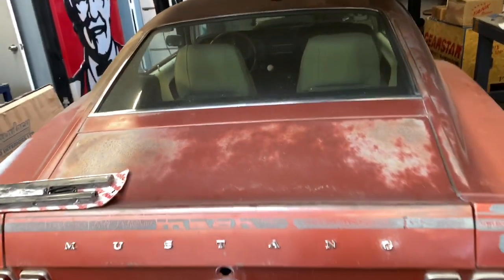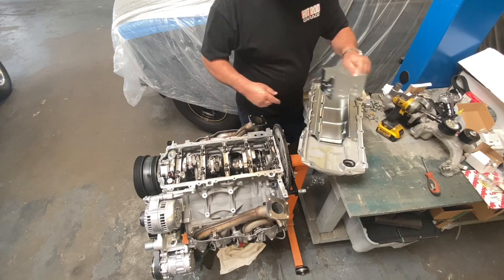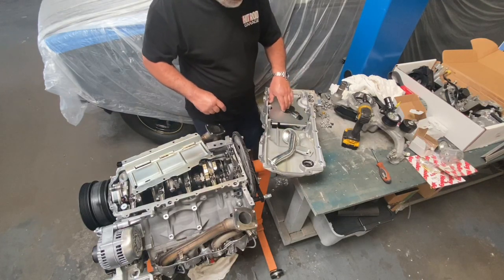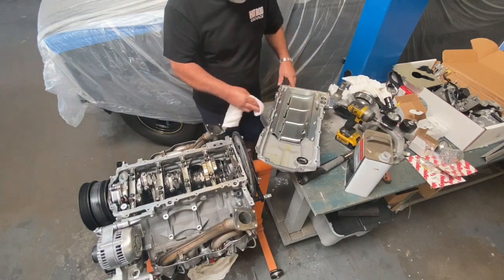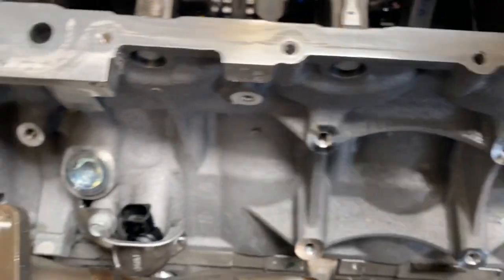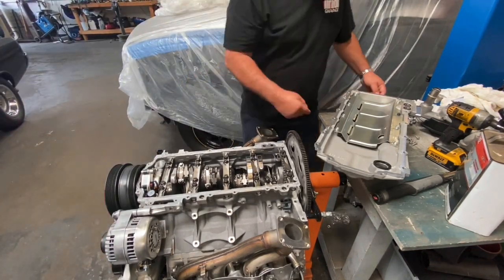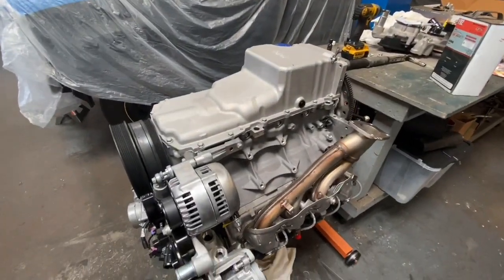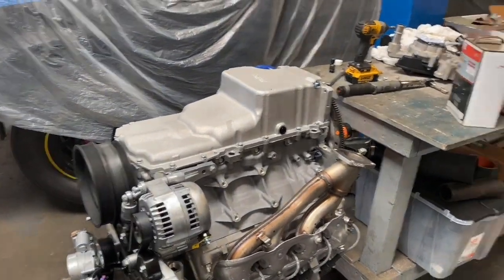LT4 gets a Holley Pan to fit this OBS Truck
intalling the new Holley Pan Road Race Baffle in a LT4 so it can pull double duty
 Driver Hauler and Track Time